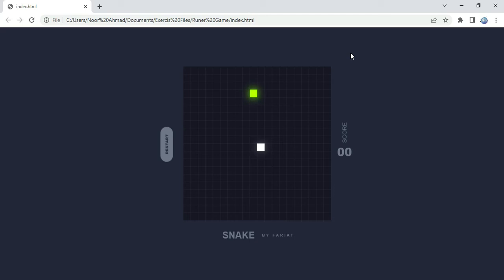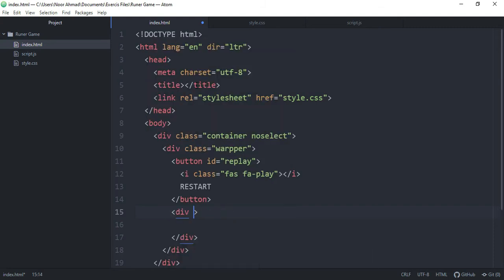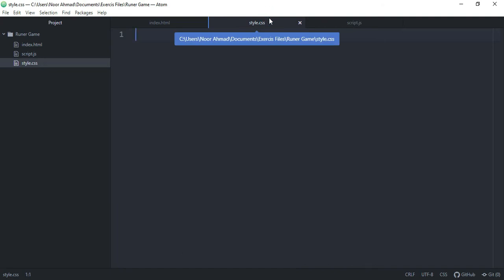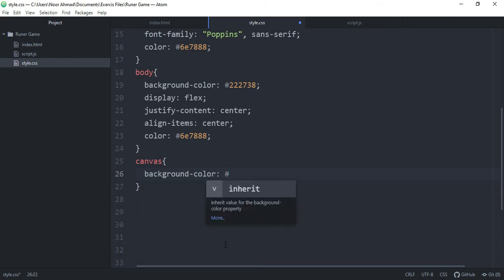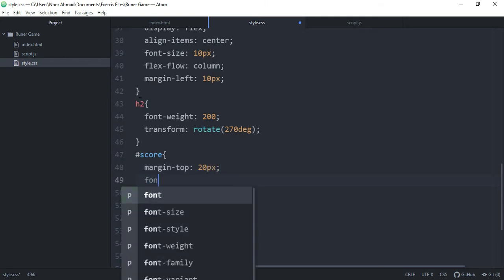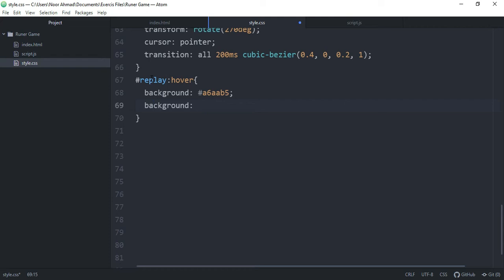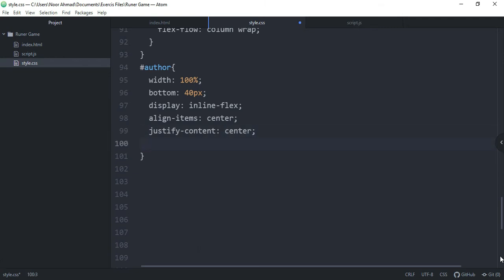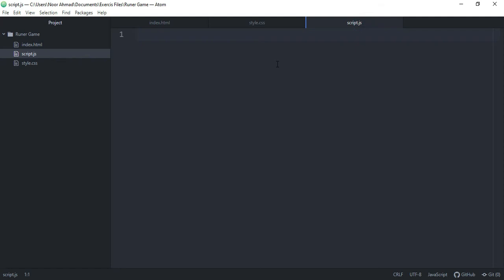Modern Snake Game in JavaScript With Source Code| CodingWithRohani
Hi Thanks for clicking in this video I am going to talke about creating snake game in javaScript with step by step guide. so please watch this video till end and if you think you learn something from this video please Like, Comment and Subscribe this channel it will help me to create mor useful content for you.